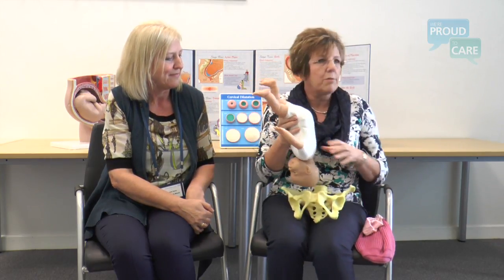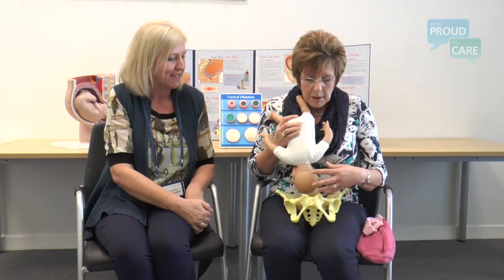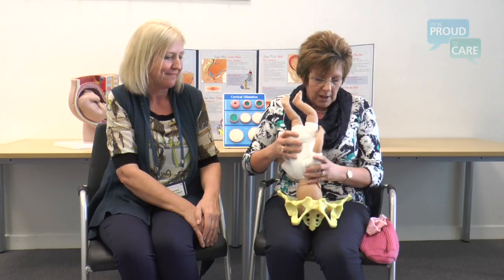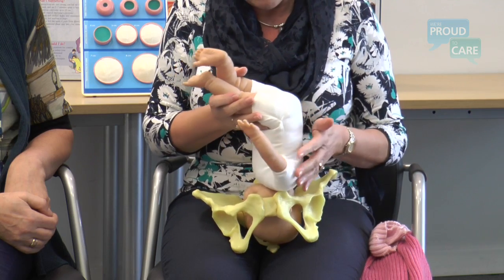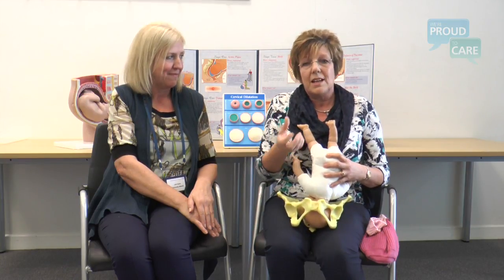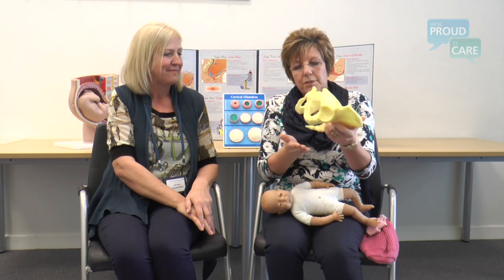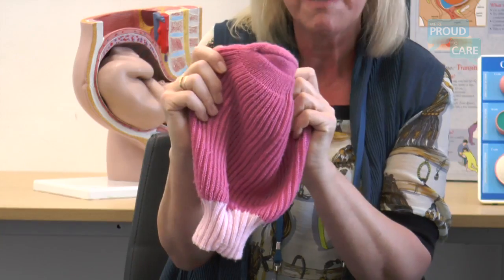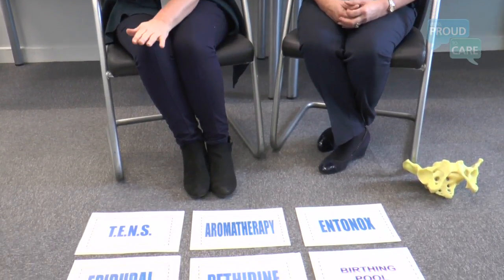Labour and Pain Relief - Information about Labour and the options on Pain Relief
Chesterfield Royal Hospital NHS Foundation Trust is delighted to present our Antenatal Education Class, a patient information video.

We hope that the following short videos and slides will help answer some of the questions you may have about the changes that happen to your body in pregnancy, the labour stages and pain relief, and what happens once the baby is born.

Please note: Simulation dolls have been used in some areas of this video.

This information will assist you to make birth choices in your birth plan. This generally happens around 34 to 36 weeks. Please speak to your community midwife for further details.

Our Maternity team offers a complete service from postnatal care, through to birth, antenatal and after care for you and your baby and a very close working relationship with our community partners.

Check out our 'Your Journey through our Midwifery Services' Video which takes you through the entire process: